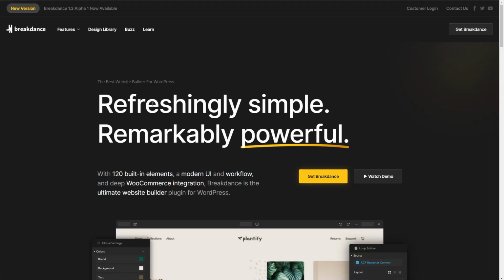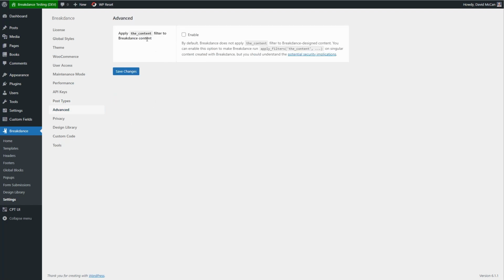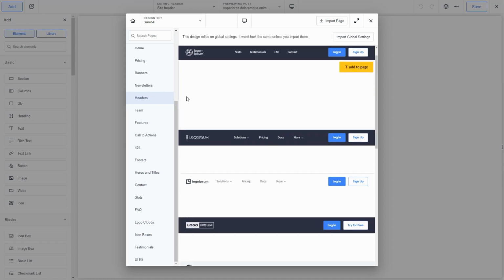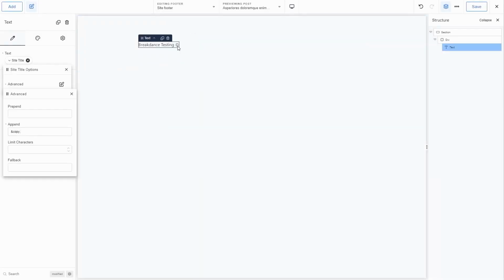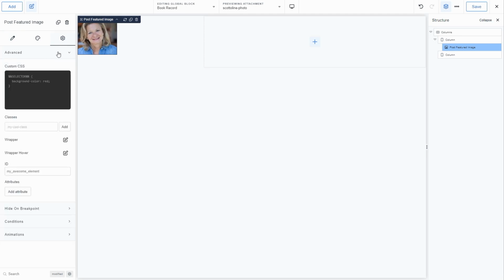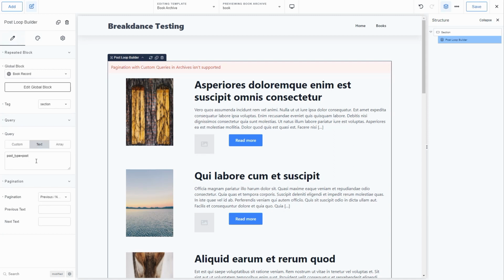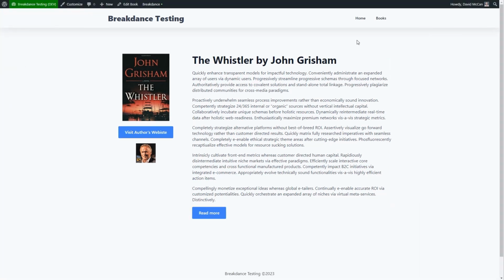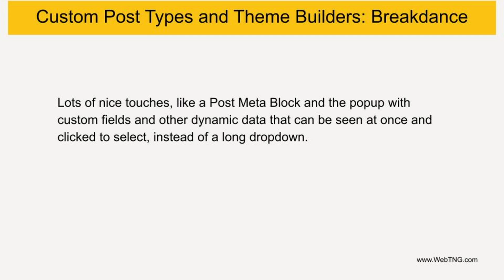Custom Post Types and Theme Builders: Breakdance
Breakdance is a WordPress page builder plugin.  In this video I look at the theme builder features of Breakdance for creating templates for Custom Post Types.  I also consider if it is easy to use and in the discussion I compare Elementor and Breakdance.

0:00  Introduction
1:55  Admin Settings Tour / Design Library
9:20  Creating a simple header and editor tour
16:40 Creating a simple footer
21:15 Creating a template for the Custom Post Type archive
35:04 Creating the template for the Custom Post Type single
42:20 Discussion and Conclusions